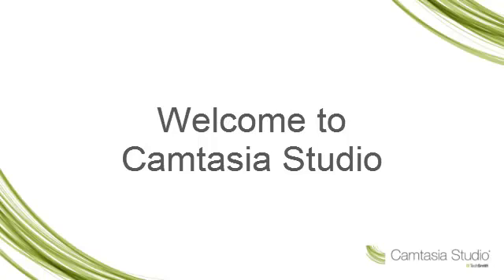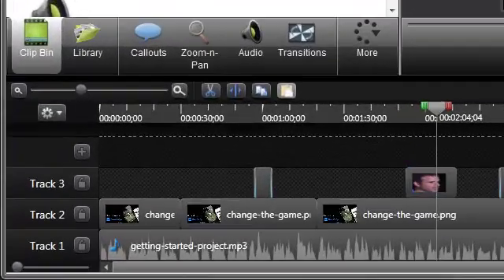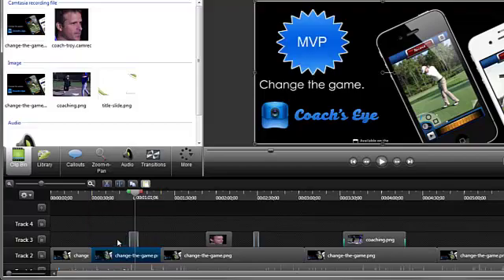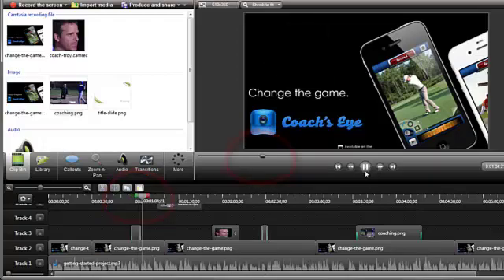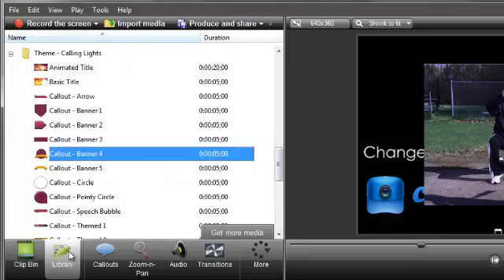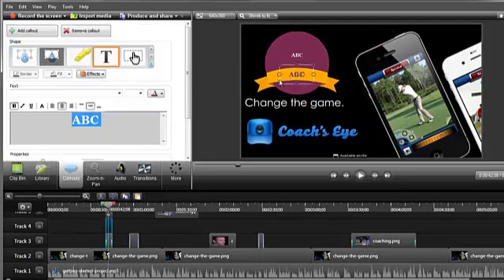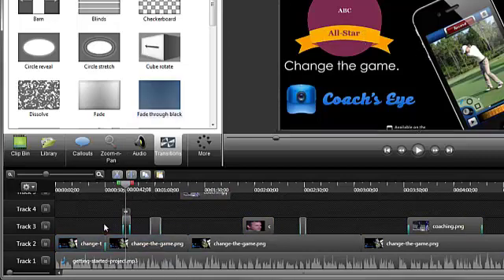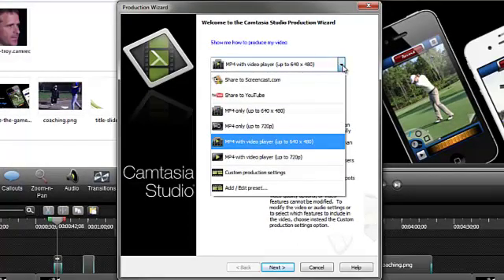getting started project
(MANUEL MEX MICROSOFT WINODWS ME PRE-BETA VIRTUAL PC 2007 MAMA ML MARIJOSE LNNA KAL
MANUEL TEX MANUEL REX WINDOWS XP RUNNING ON VISTA_SP2
WINDOWS 10 PRO TECHNICAL PREVIEW BUILD 10061 IN VMWARE WORKSTATION WEBM.DOWNLOADER
WINDOWS 10 PRO RTM IN VMWARE WORKSTATION 100

WINDOWS 10 PRO TECHNICAL PREVIEW BUILD 10061 IN VMWARE WORKSTATION 200
MANUEL MEX MANUEL TEX MANUEL REX
VIRTUAL PC 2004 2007 VM VIRTUAL BOX VMWARE WINDOWS 95 CD ON WINDOWS 98 CD ON WINDOWS 99 CD ON WINDOWS WHISTLER CD ON WINDOWS NT CD ON WINDOWS 2000 SERVER CD ON WINDOWS SERVER 2003 R2 CD ON
WINDOWS SERVER 2003 CD ON WINDOWS XP HOME WINDOWS VISTA HOME CD ON WINDOWS 7 HOME CD ON WINDOWS SERVER 2008 R2 CD ON WINDOWS SERVER 2008 CD ON WINDOWS 8 CD ON
WINDOWS SERVER 2012 CD ON WINDOWS 8.1 CD ON WINDOWS SERVER 2012 R2 CD ON WINDOWS SERVER 2016 CD ON WINDOWS 10 HOME PRO CD ON
PEINA2 MEX FIN TEX FIN REX FIN)